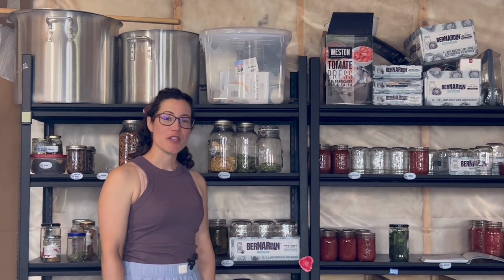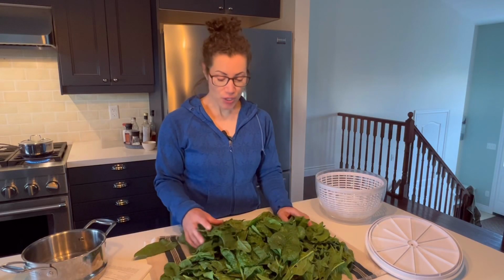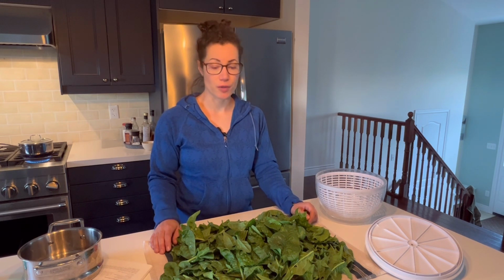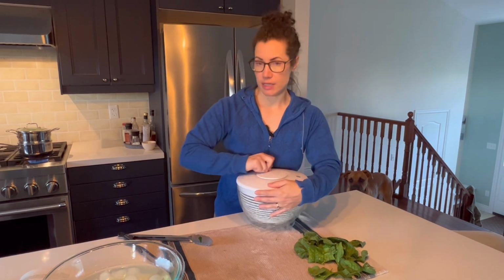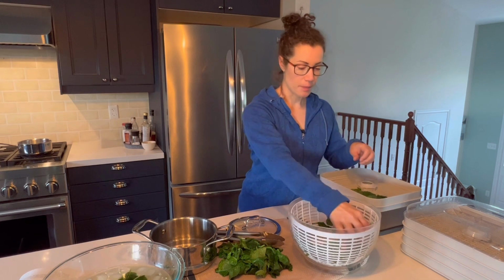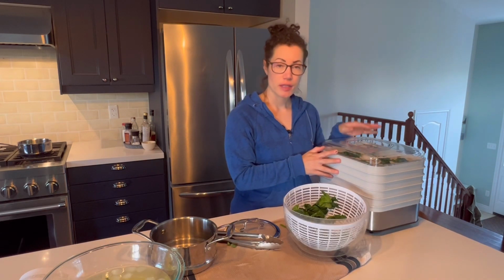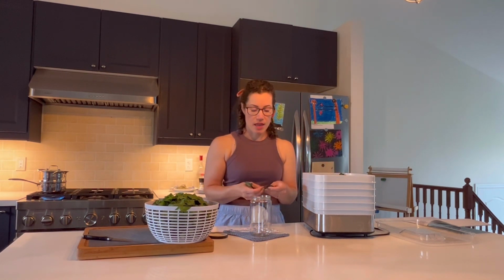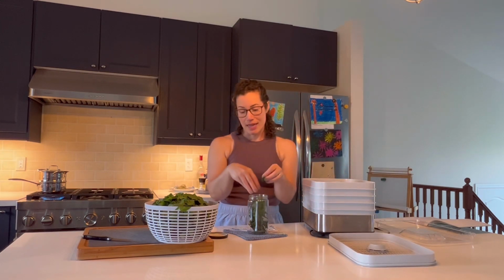Preserving the harvest - Spinache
The techniques used to steam blanch spinach for freezing can be applied to many other veggies! I recommend finding a reference guide for food preservation techniques- I currently use
Making & Using Dried Foods by Phyllis Hobson